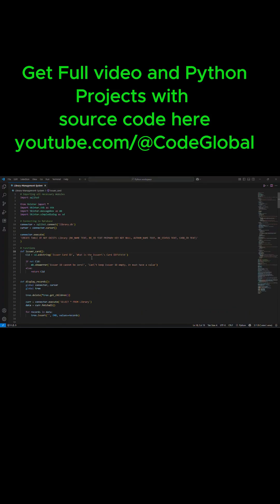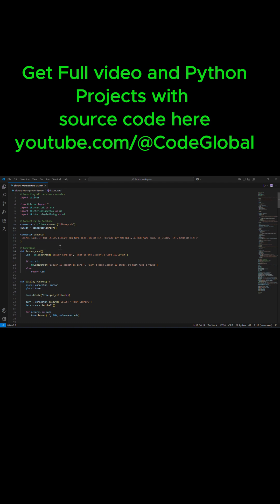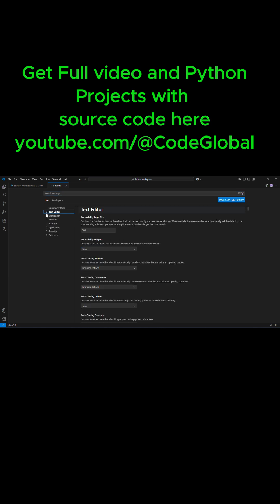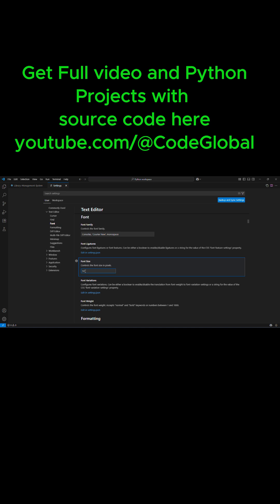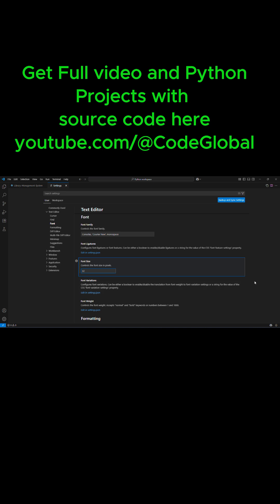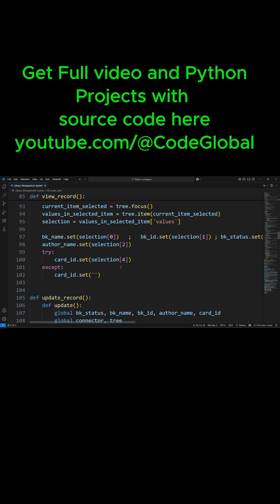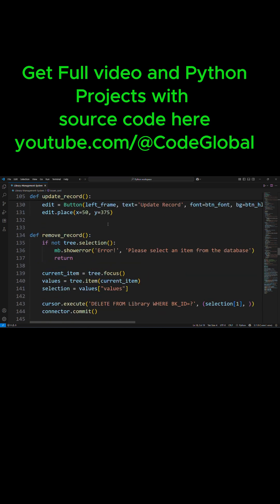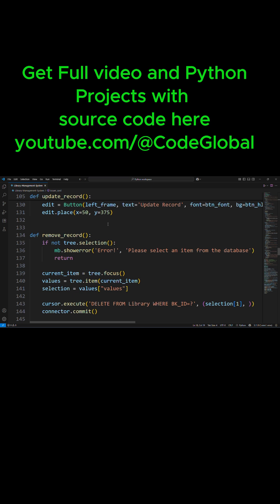How to Change or Increase Font Size in Visual Studio Code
Want to improve your Python Programming skills, then practice these projects. We will help you to realize your dream as a python developer.